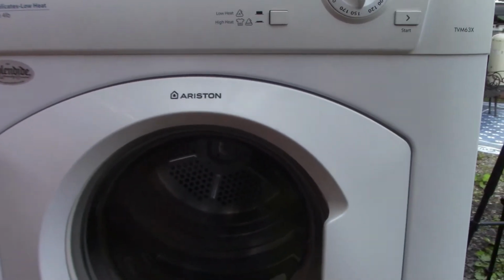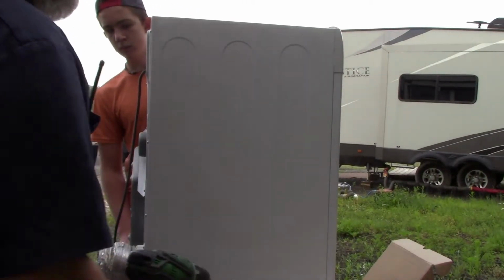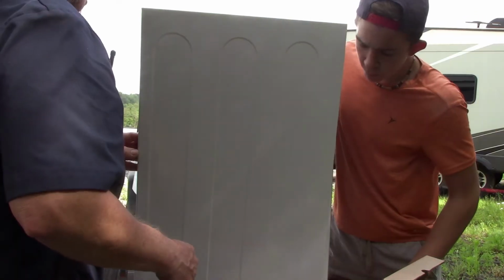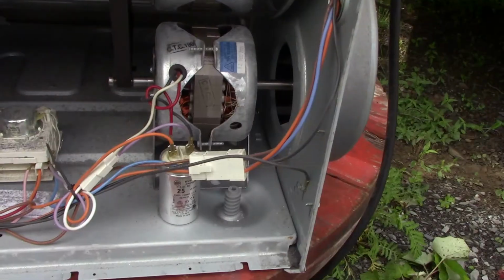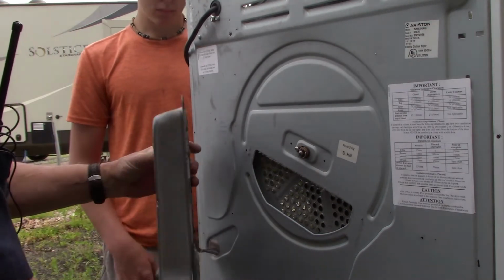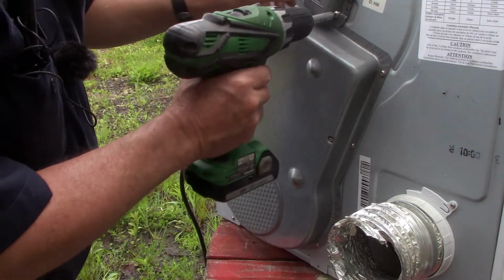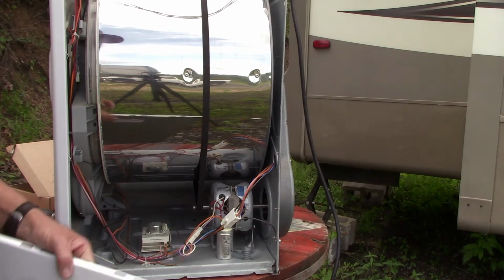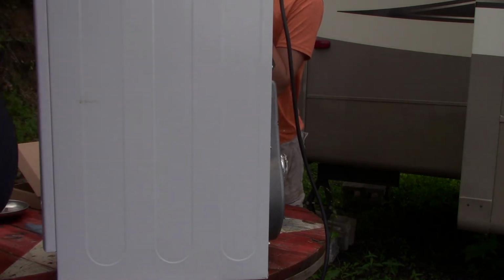Changing Heating Element On Ariston (Splendide) Dryer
We change the heating element on a Ariston Dryer made by Splendide

Cordless Mic

Tools
Rechargeable Lights
Wire Striper/ Crimper
Safety Glasses
Cable Cutter
Cable Crimper/Cutter
Fluke Multi Meter

RV Parts and Accessories
BAL Cable Kit
5th Wheel Landing Gear
Complete Converter
Lower Converter Section
Deck Mount Converter
Attwood Water Heater
Dometic Digital Control And T-Stat